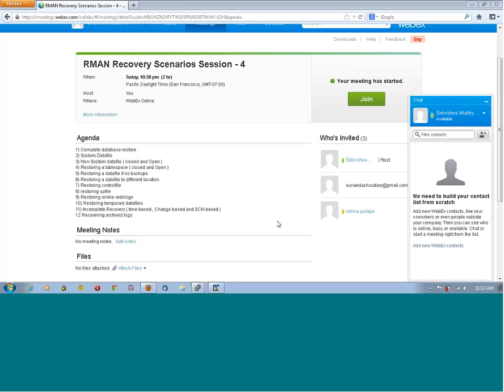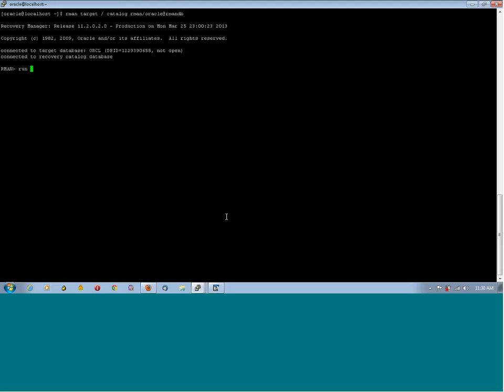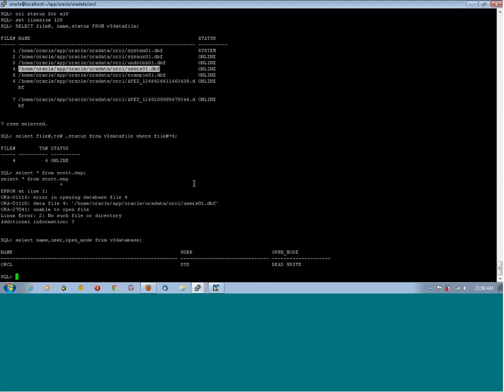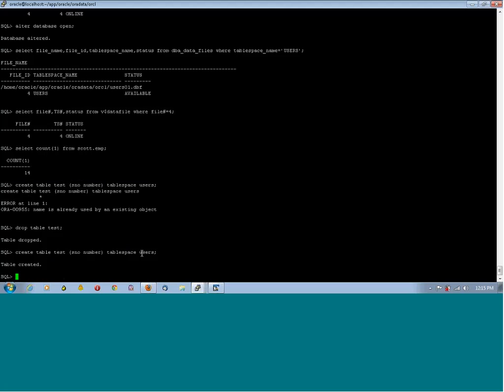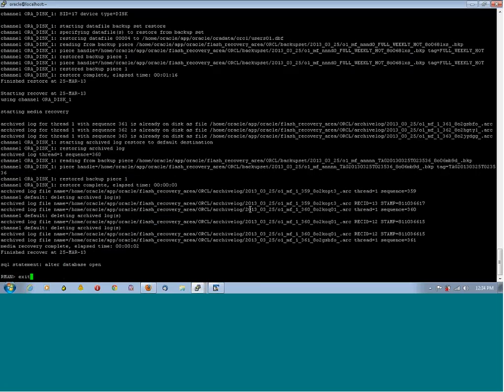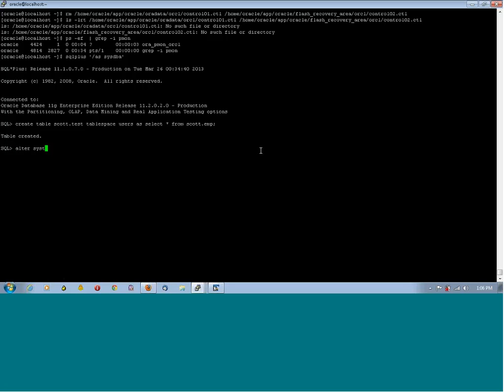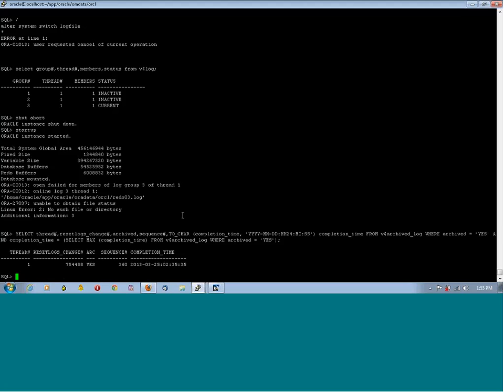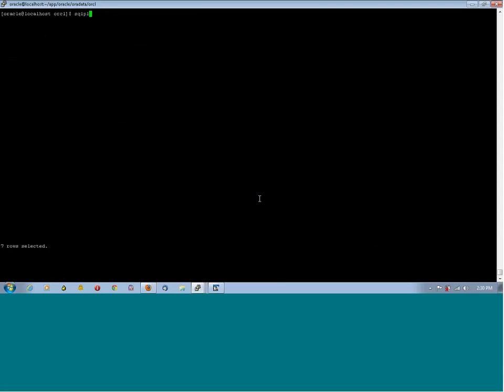RMAN Recovery Scenarios Session - 4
Recently i took RMAN sessions to some group of people and as a part of it i explained various scenarios of rman

In this present session we will see various recovery scenarios mentioned below.

1) Complete database restore and recovery
2) Loss of System Datafile
3) Non-System datafile ( closed and Open )
4) Restoring a tablespace ( closed and Open )
5) Restoring a datafile if no backups
6) Restoring a datafile to different location
7) Restoring controlfile
8) restoring spfile
9) Restoring online redologs
10) Restoring temporary datafiles
11) Incomplete Recovery ( time based , Change based and SCN based )
12) Recovering archived logs

The following video demo gives you detailed explanation of each scenario and how to restore and recover under different scenarios.

Setup:
Let me explain you the environment used for this practice. I am using a database with ORACLE_SID=orcl as my database for testing all the
different scenarios mentioned above. I am using a recovery catalog for my rman configuration and its details are ORACLE_SID=rmandb and schema used for rman catalog data is rman and the tns alias to connect to catalog database is rmandb.

I have both my databases orcl and rmandb in archive log mode and i also have backup for my database orcl.

For all my restore and recover operations i am using the following syntax to connect to target database and catalog database.

rman target / catalog rman/ @rmandb